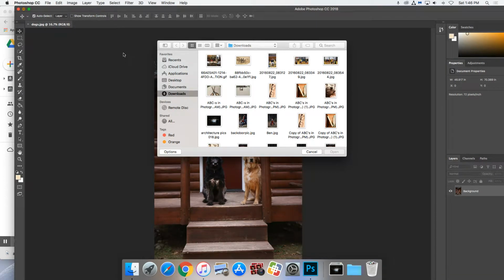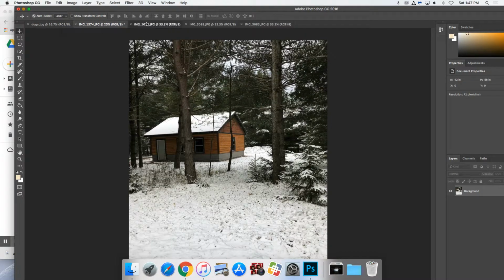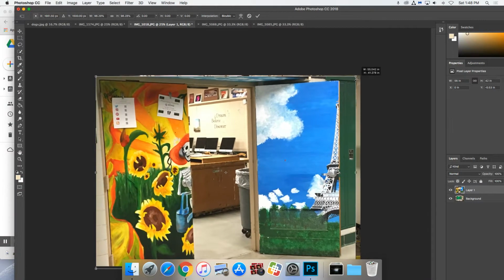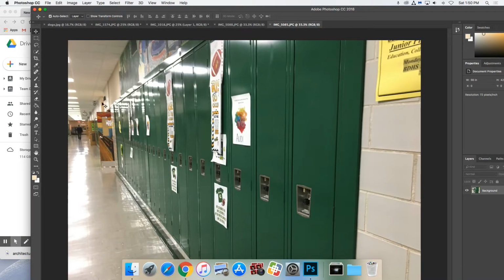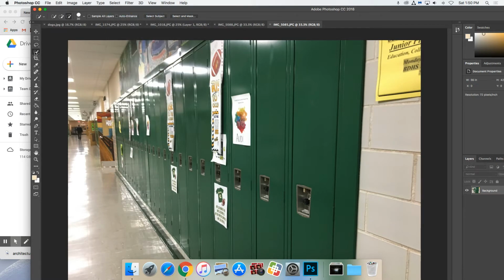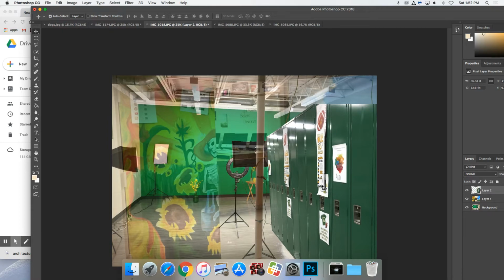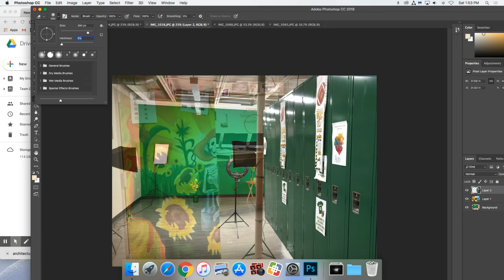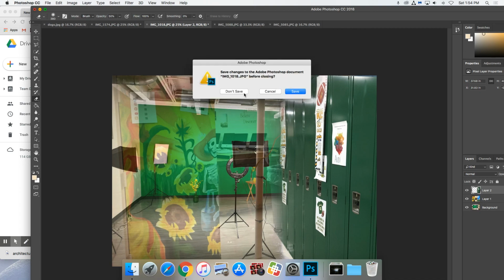Architecture Layers- Classroom Edit Tutorial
Dercks Studio 800 classroom edit for the Architecture Layers project.